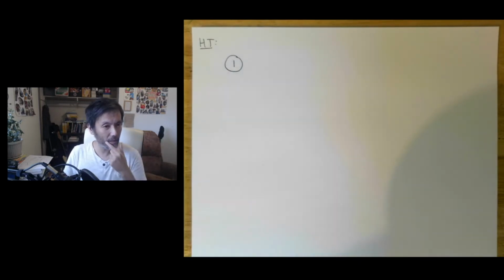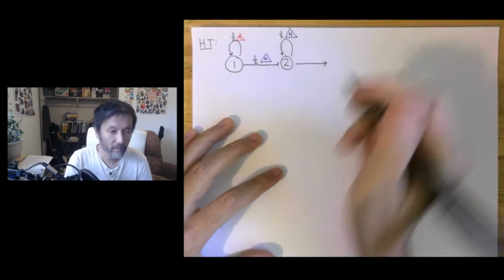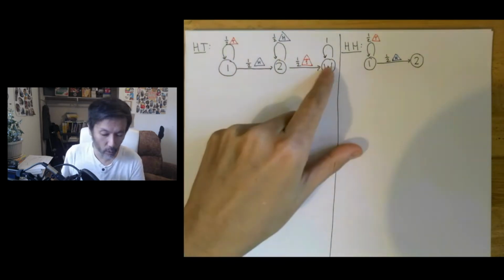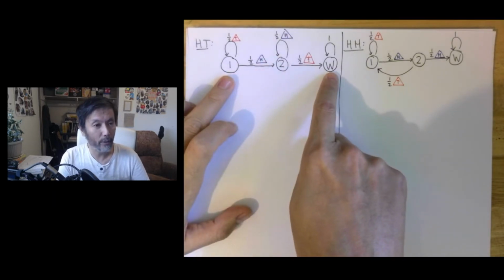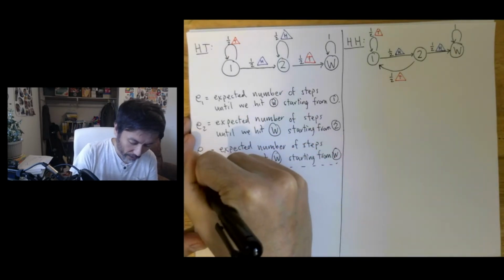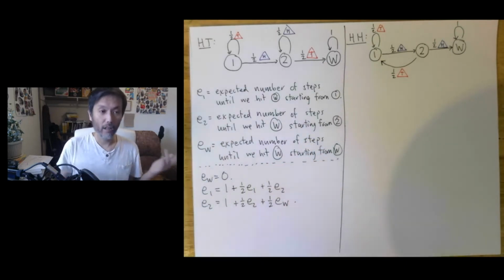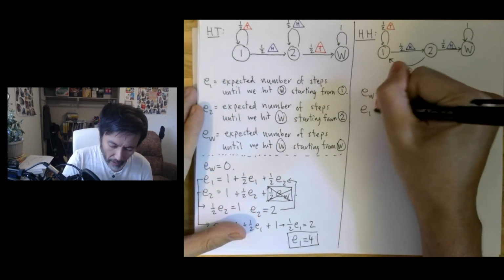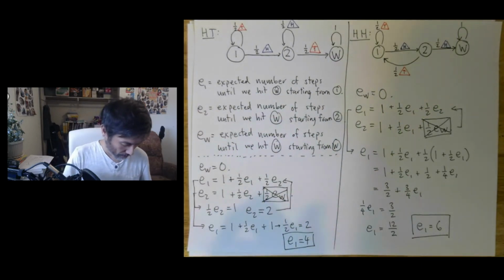Part 2: "Heads, Heads" or "Heads, Tails." Which comes first?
Here's link to my twitch channel I've been streaming nearly everyday except Monday from 1:30pm PDT until 5:30pm PDT.  Come on by if you've got math questions or curiosities you want to talk about.  Drop a follow to find out when I'm on.